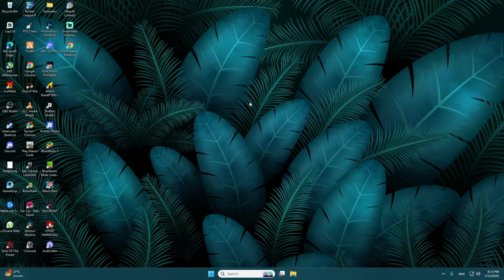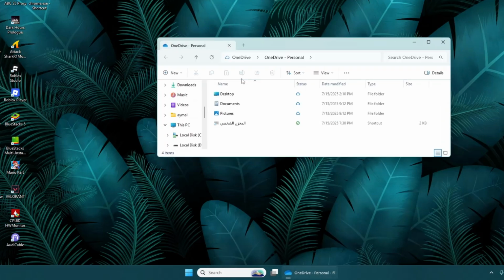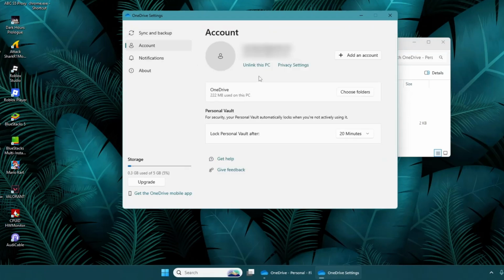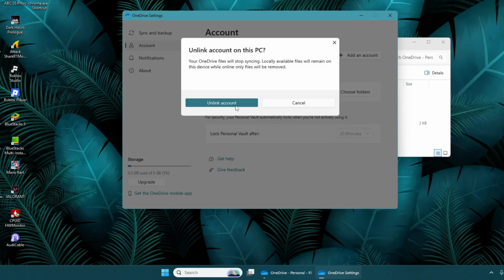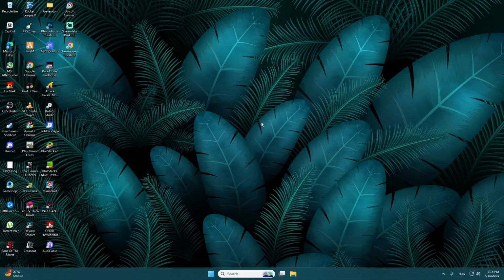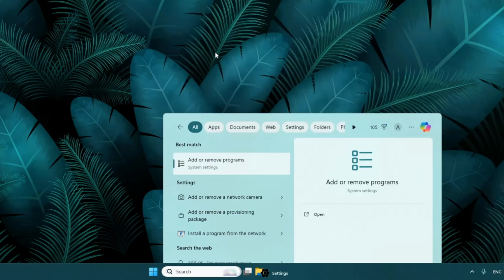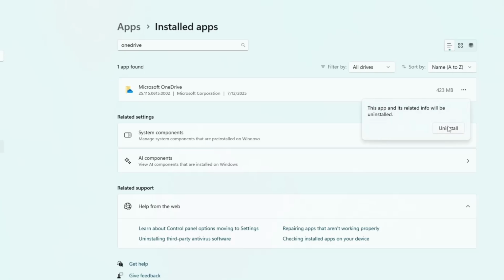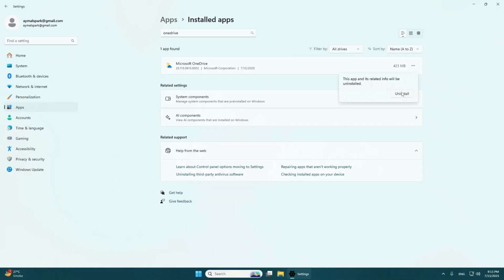How To Disable OneDrive on Windows 11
Want to stop OneDrive from running in the background or syncing your files on Windows 11? In this quick and easy tutorial, you'll learn exactly how to disable OneDrive completely. Whether you're trying to save system resources or just don’t use the cloud service, we’ll walk you through disabling it from startup, removing background sync, and even uninstalling it if needed. No confusing steps — just a clear guide for everyday users. Watch till the end to make sure it’s fully disabled on your system.

🔐 Secure Your Online Activity with NordVPN:

30-day money-back guarantee
Starting at just €3.09/month (instead of €11.59)!